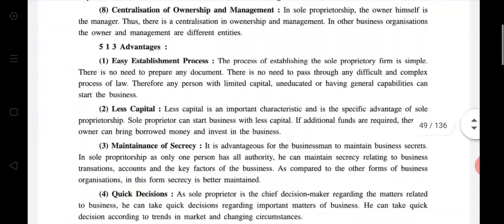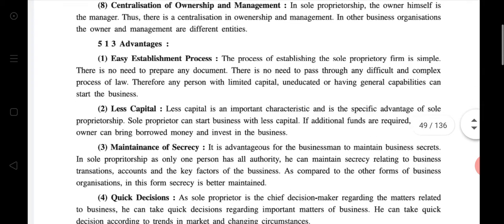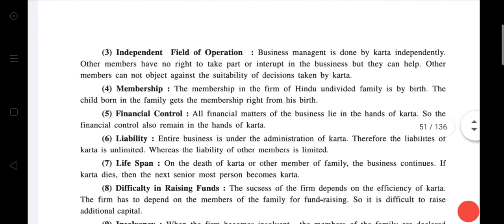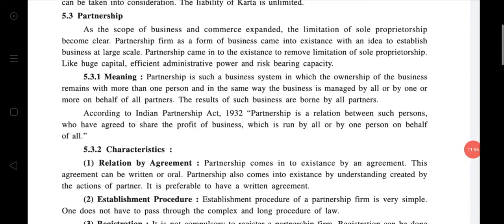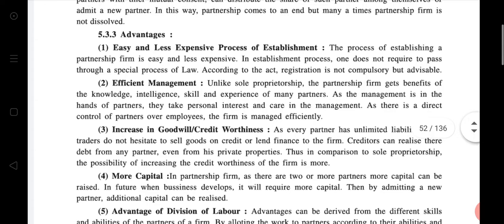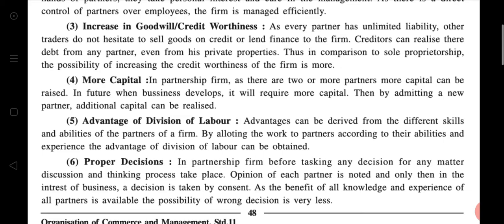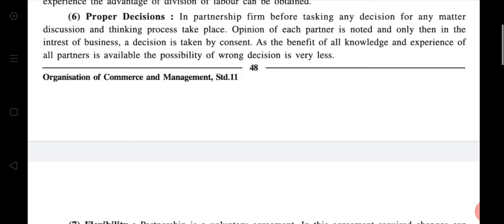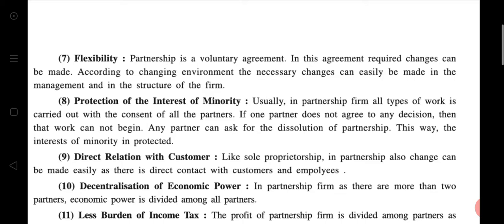Std 11...OC ... chapter 5... Lecture 4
In this vedio cover the revision of sole proprietorship and Hindu undevided family and detail explanation about the partnership ...these are the forms of business organization (Sole Proprietorship , HUF ,  Partnership)